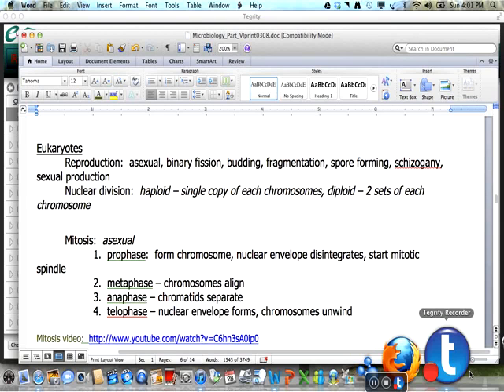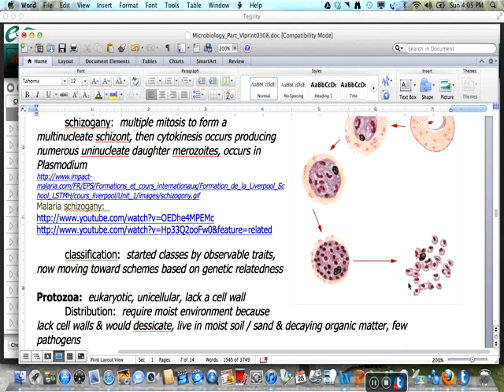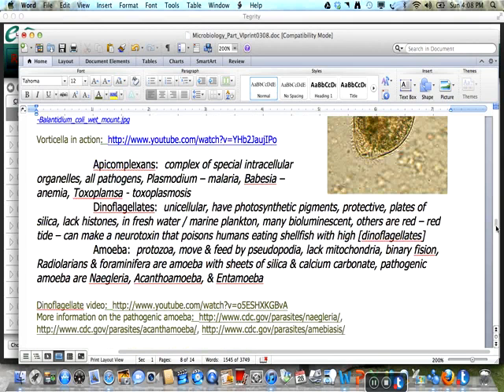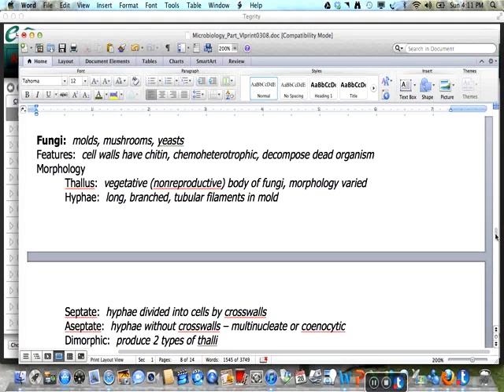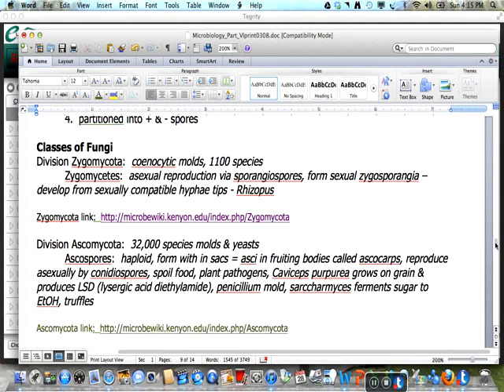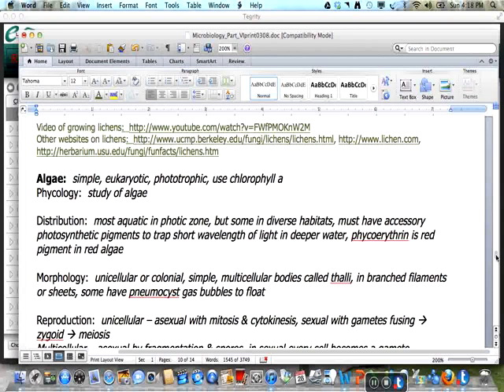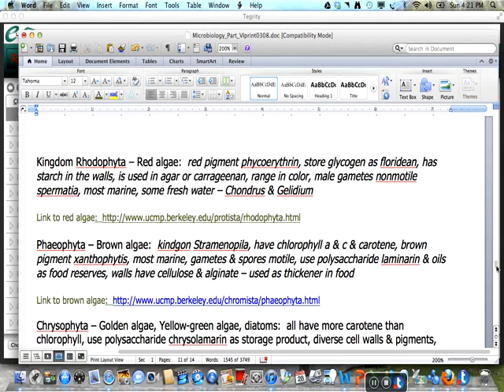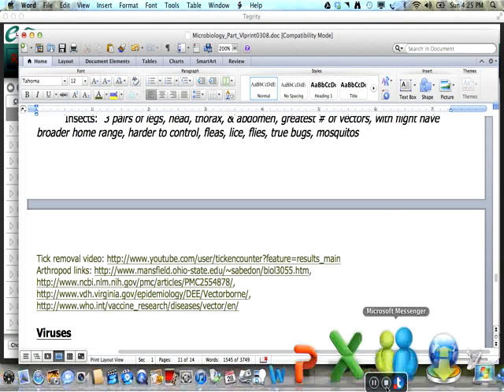Micro unit VIC